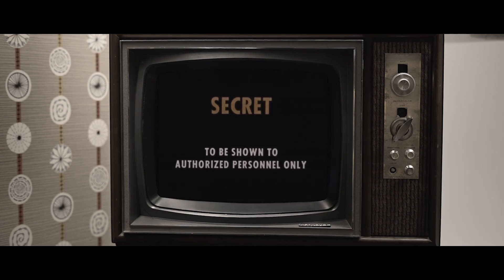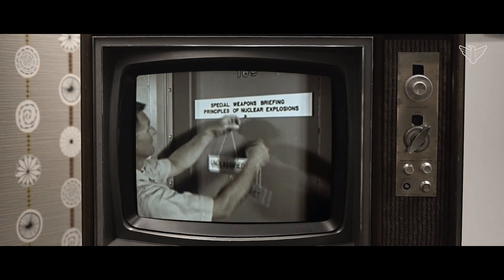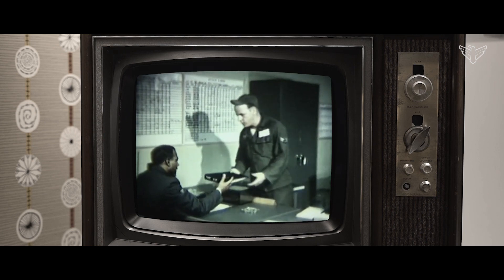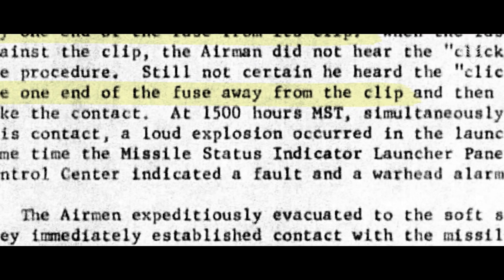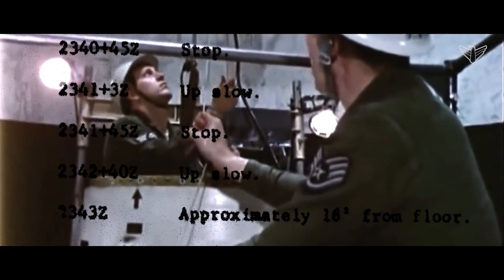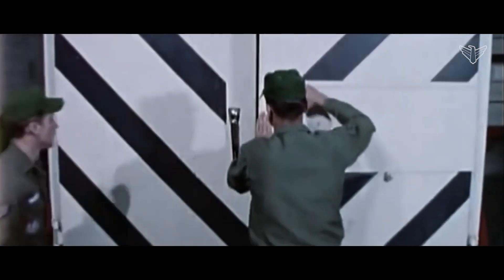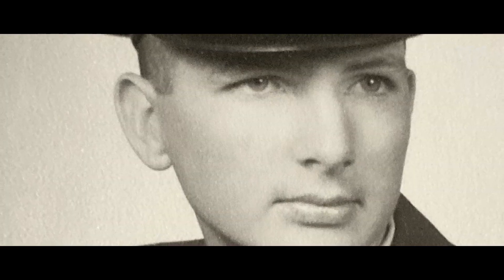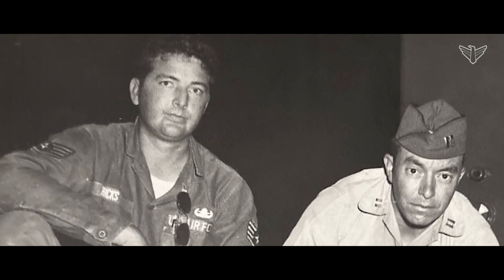The nuclear warhead disaster near Vale, South Dakota | Dakota Life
On December 5, 1964, a retrorocket fired on a Minuteman missile at Site Lima-02, three miles southeast of Vale, South Dakota. The nuclear warhead was dislodged and fell approximately 75 feet to the floor of the silo. This unique story tells a first-person account of the disaster and recovery of the warhead.